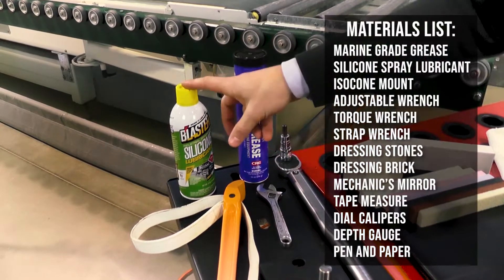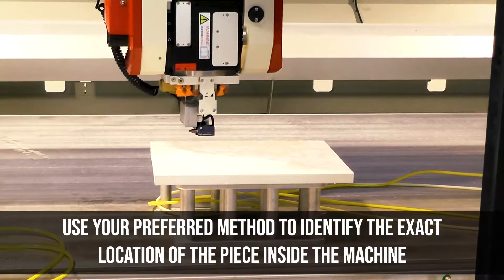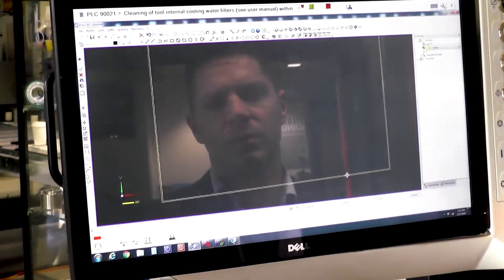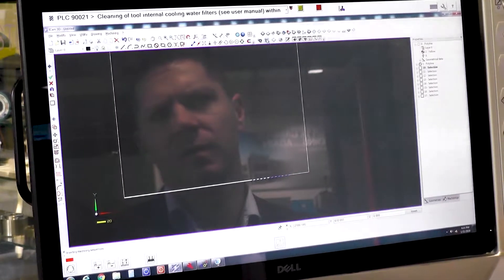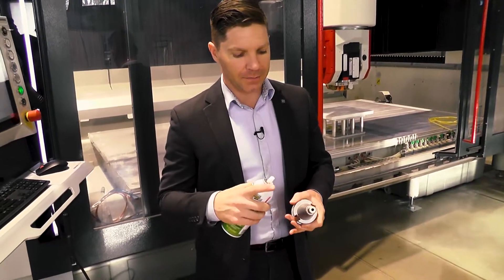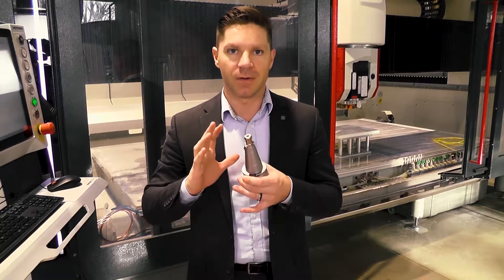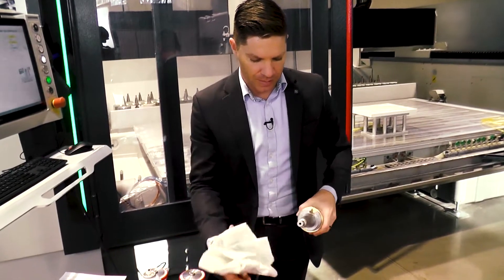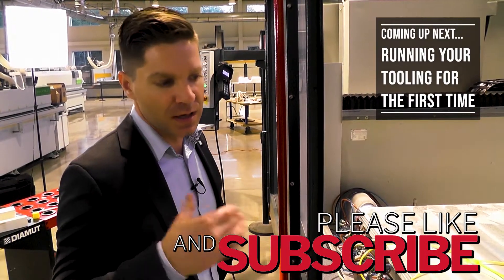Footprinting Your Stone and Creating Your Sequence - Stone CNC Training Part 4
In this video, Peter Hauser demonstrates how to create a footprint and a sequence prior to running your stone CNC tooling for the first time.

To view our selection of CNC Tooling at Braxton-Bragg's